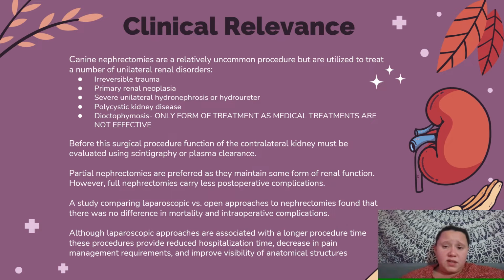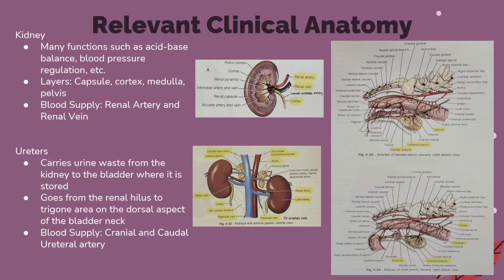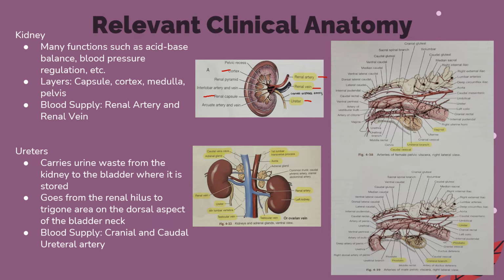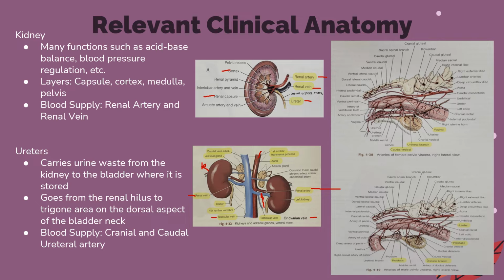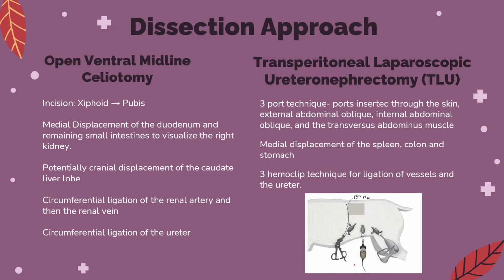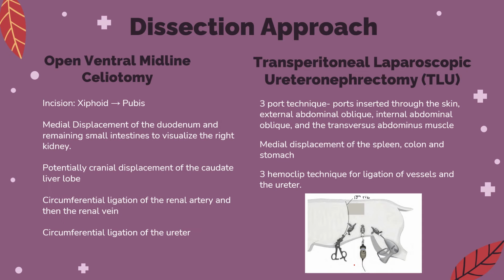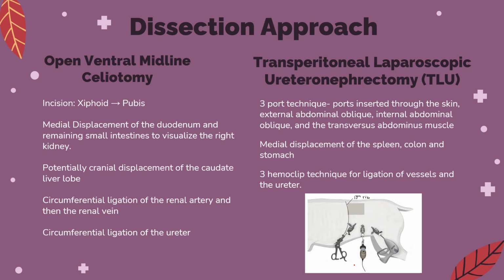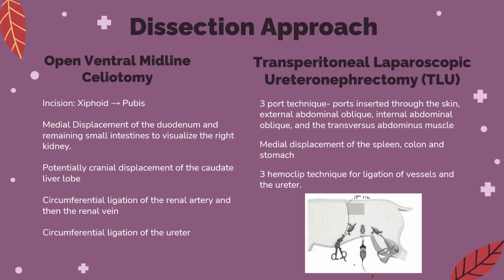MWU Advanced Anatomy Proposal- Open vs. Laparoscopic Approach to Nephrectomies in Canines